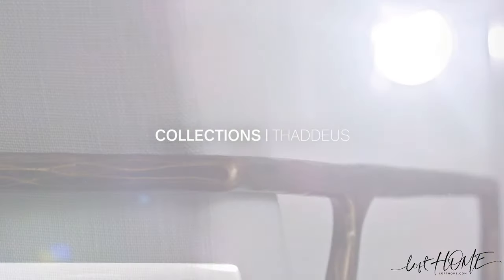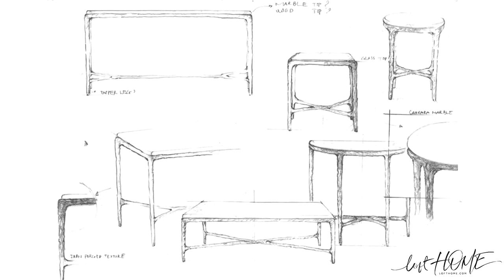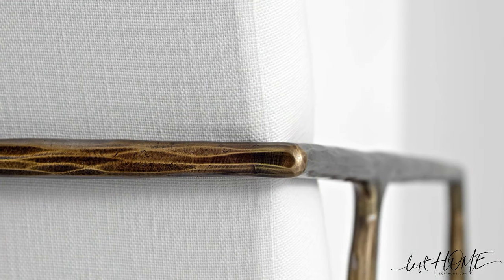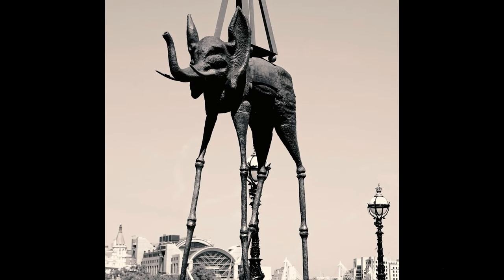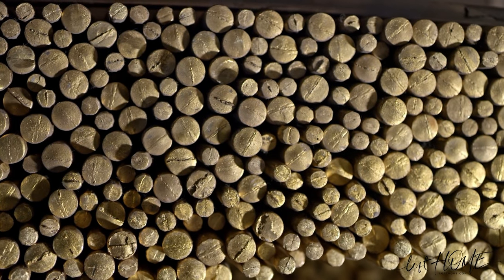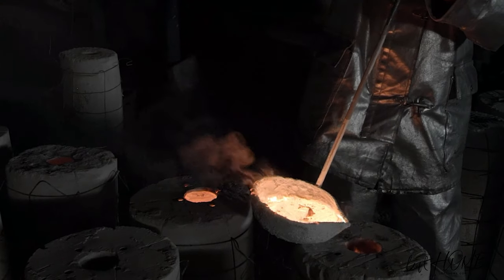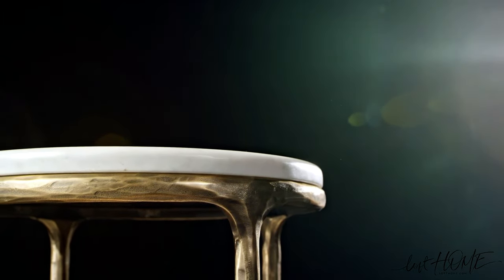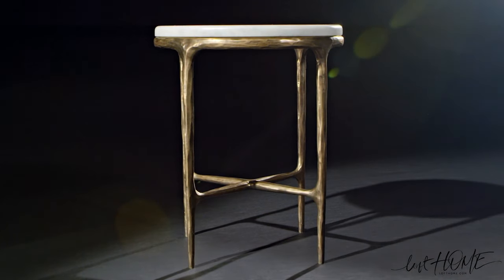Loft Home COFFEE TABLE– THADDEUS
NAME:
Coffee Table – THADDEUS

DIMENSIONS & PRICES:
L1210* W710 * H380mm S$979

MATERIAL:
-Tabletop crafted of 25mm thick Italian Carrara white natural marble over a wood core.
-Marble top is honed, sealed and finished with a quarter-round edge.
-Frame is forged of solid metal and hammered by hand.
-Forged Iron finish is crafted of solid iron; Forged Brass finish is crafted of solid brass; Forged Pewter finish is crafted of pewter-plated stainless steel.
-This item is artisan crafted with meticulous care. Given its handmade and hand-finished nature, variations in the metal work are to be expected and celebrated.
-Variations in the natural veining make each piece of marble, and each table, unique. No two items are exactly alike.
- Inspired by the sculptural works of Salvador Dalí and Diego Giacometti, merges the rustic sensibility of hand-forged metal with cool Italian Carrara marble. Employing an ancient fabrication process, artisans hand hammers the metal bars to reveal an alive, imperfect, and organic texture. The pounded, tapered silhouettes are a rich counterpoint to the smooth, honed stone.

COLOUR SOLUTION:
Option 1: Sandblasted Italian Carrara Marble/ Forged Brass
Option 2: Sandblasted Italian Carrara Marble/ Forged Pewter
Option 3: Sandblasted Italian Carrara Marble/ Forged Iron

LEAD TIME:
6-8 weeks.

SKU: LH1029